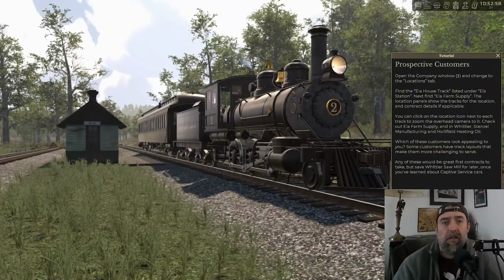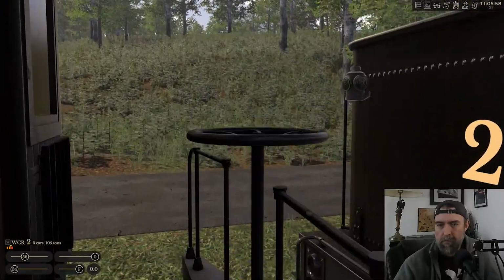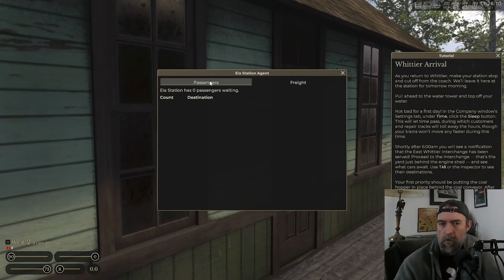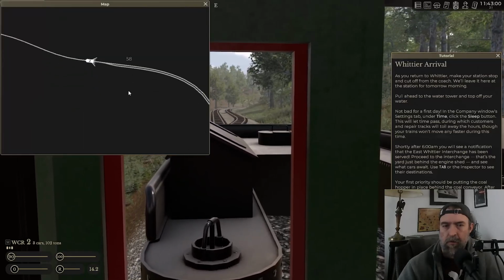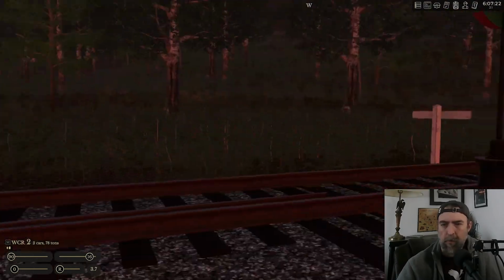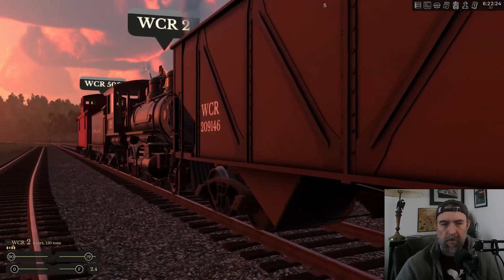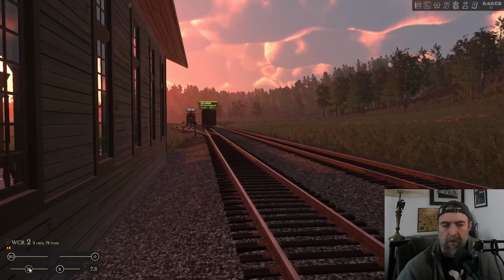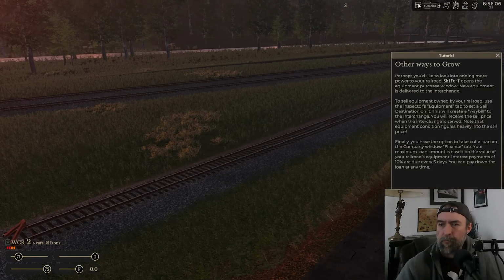Finishing Our First Trip to Ela: Railroader Gameplay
We're back in the new train simulator Railroader and we're finishing up our very first trip Ela and back!